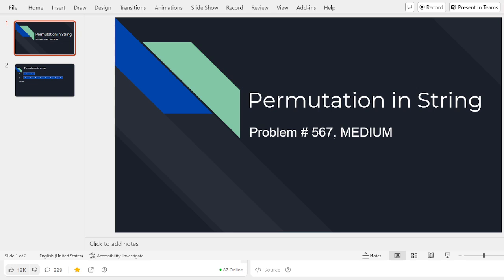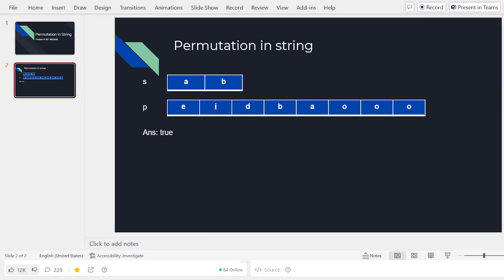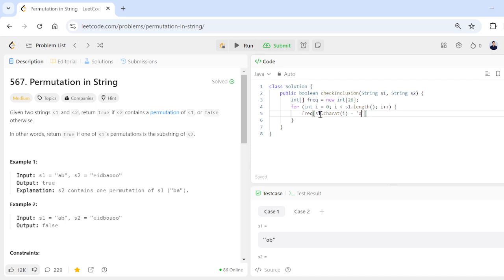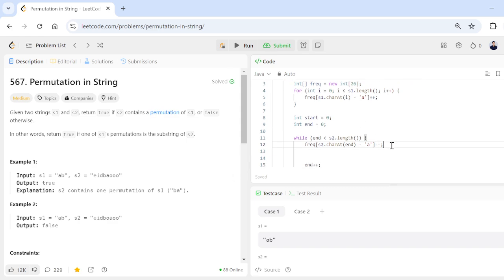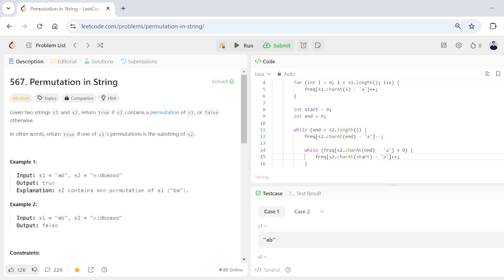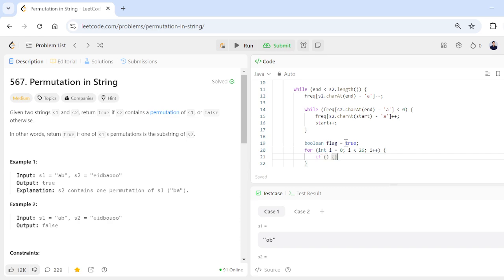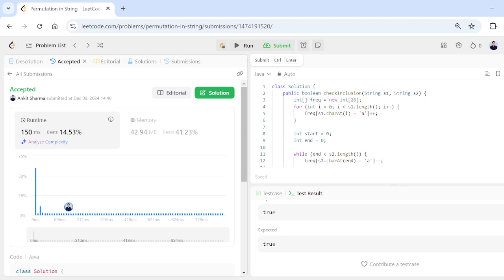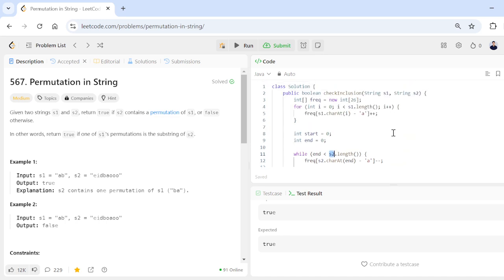Permutation in String | Leetcode 567 | MEDIUM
Easy explanation of permutation in string problem solution using sliding window in Java.